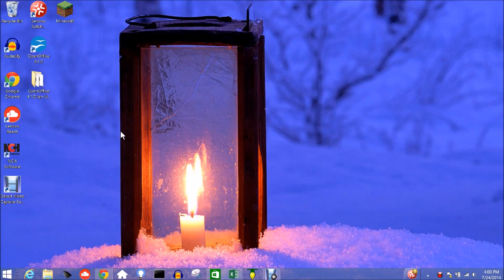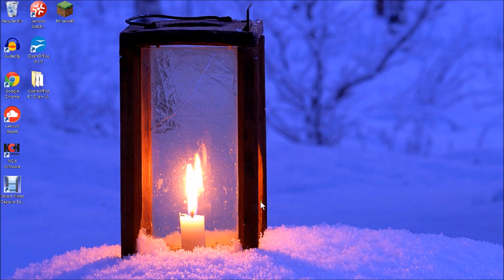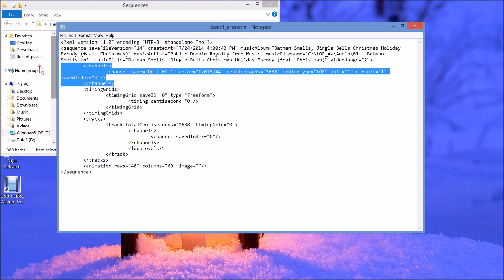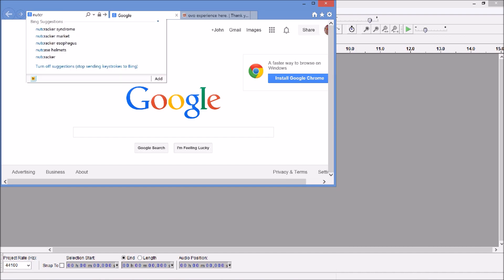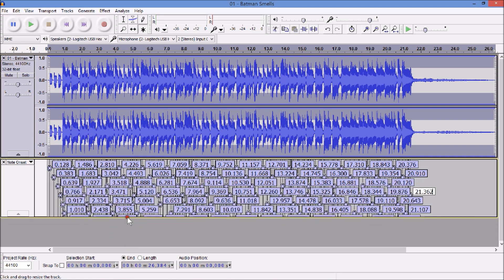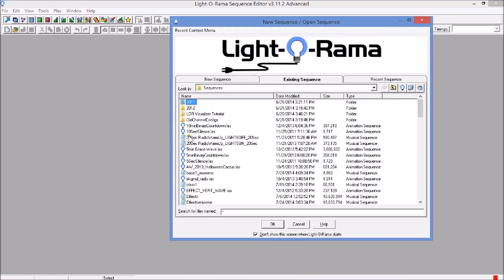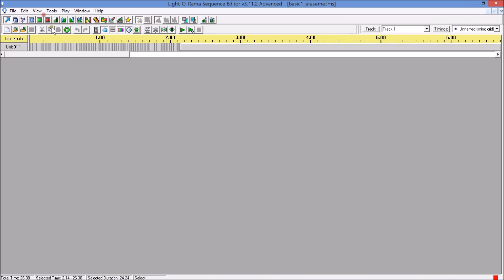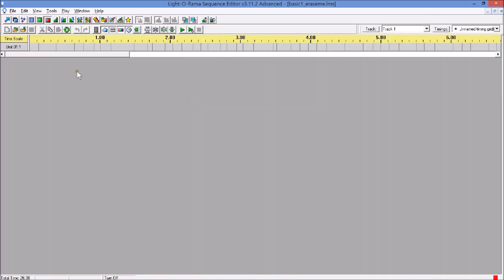Manually Inserting Audacity Timing Grid into LOR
How to take a label/timing information generated by Audacity and inserting it into a Light-O-Rama sequence.

Using Light-O-Rama S3 v3.11.2 Advanced
Audacity 2.0.5 with Queen Mary Vamp plugins for Audacity